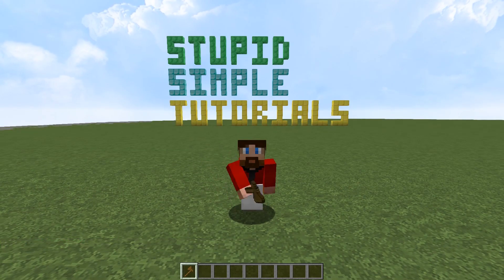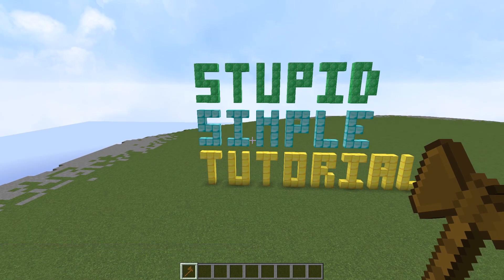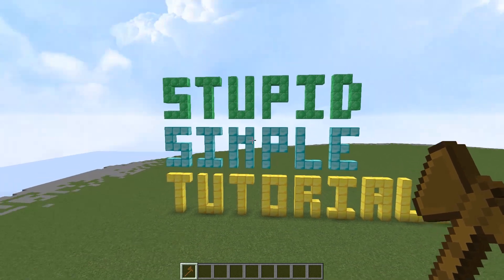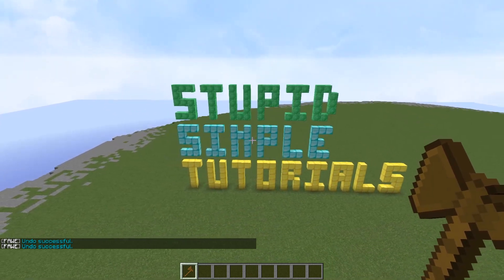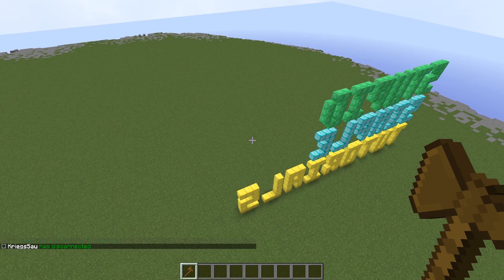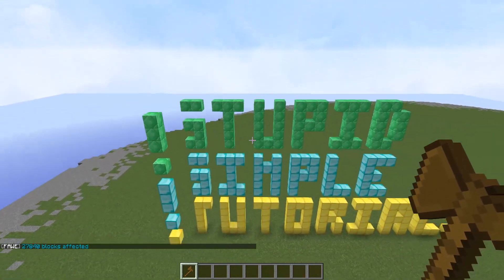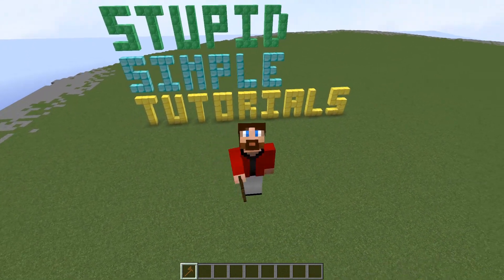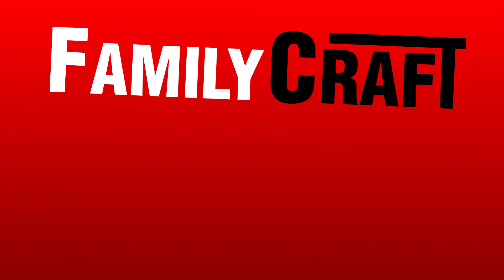Stupid Simple World Edit Tutorials | Selecting all the Things!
In this tutorial we work together to learn how to do a simple select using the default selector (cuboid selector)

This is a very simple tutorial meant for beginners. If you are not a beginner, don't fret, I plan to do many many more of these tutorials and I'll begin to cover more complex things quite soon!

But where better to start, than the beginning?

These tutorials are being recorded on the Builder's Refuge server.

All music on my channel has been produced by myself. Feel free to use my tunes in your videos (giving credit in your descriptions of course):